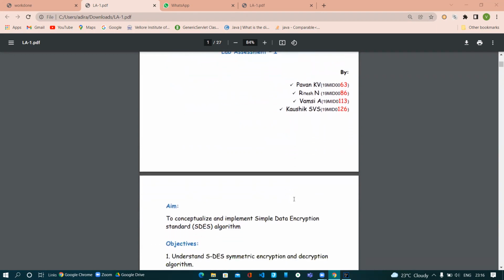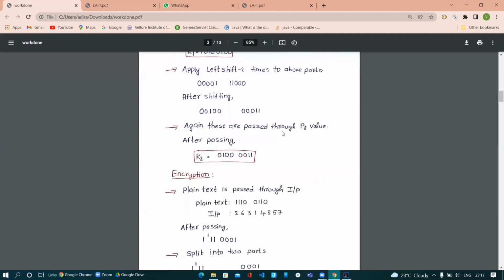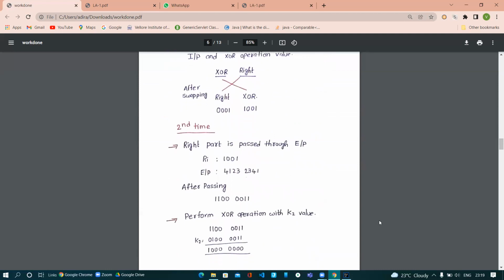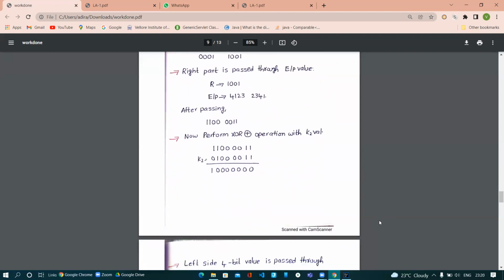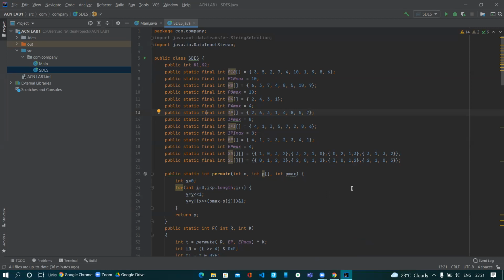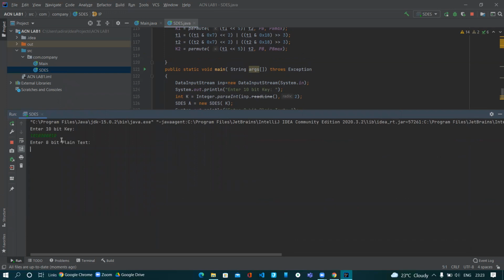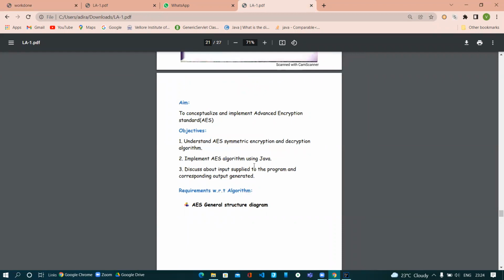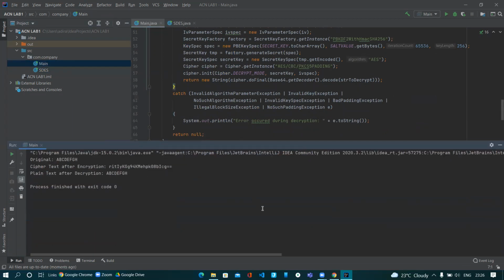SDES ALGORITHM AND AES ALGORITHM IMPLEMENTATION